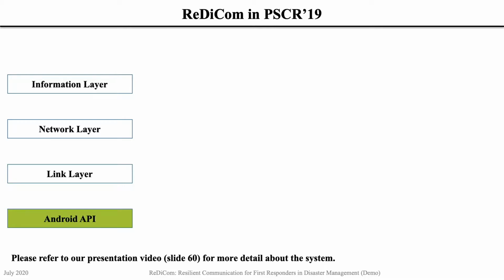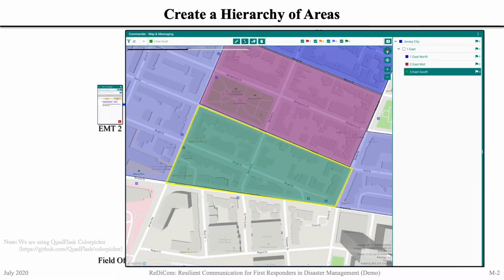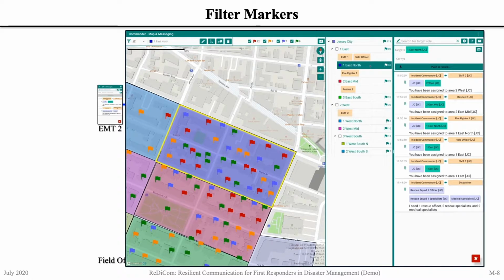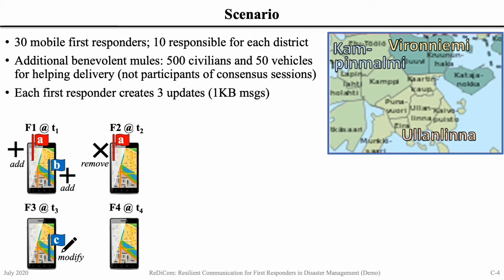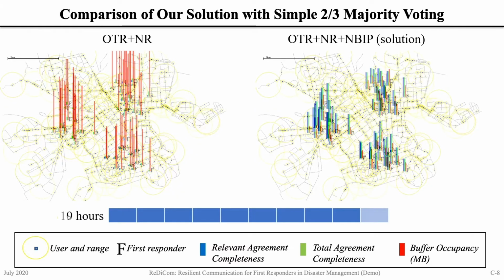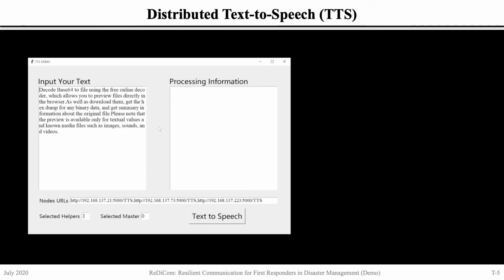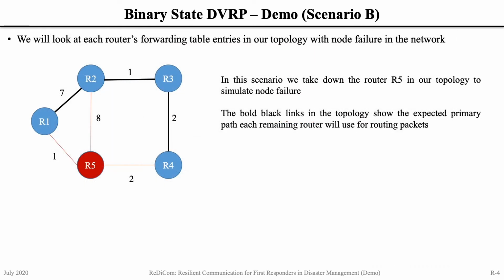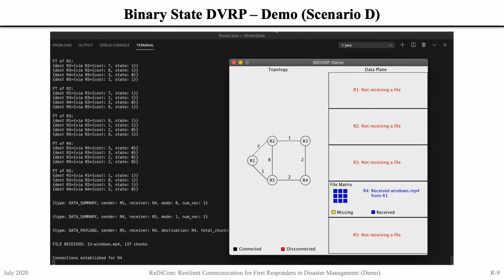ReDiCom: Resilient Communication for First Responders in Disaster Management (Demo)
This is our demo presentation in PSCR'20.